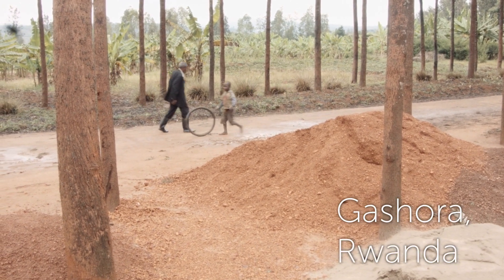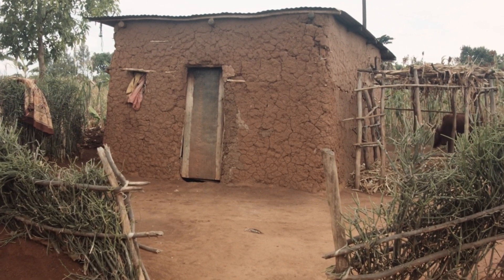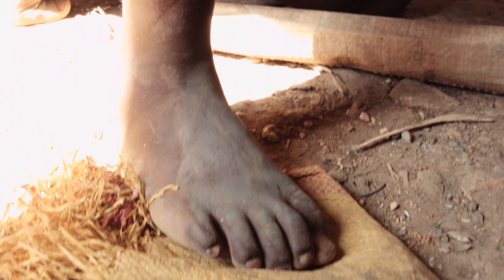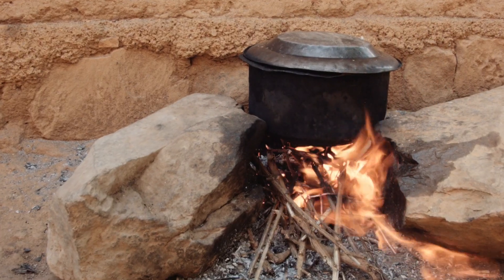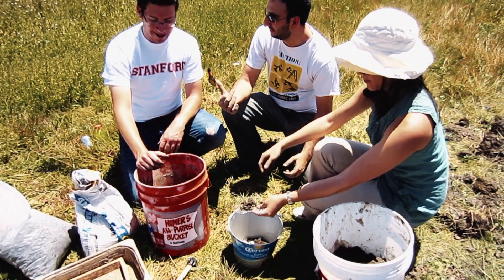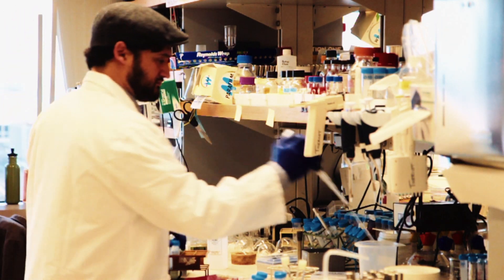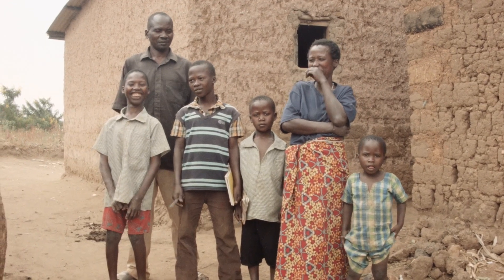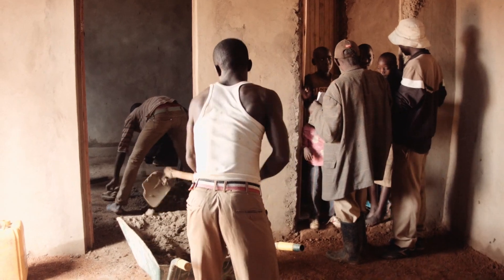EarthEnable Overview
EarthEnable is a social enterprise operating in Rwanda (and in the process of entering Uganda). They grew out of a student project in the Design for Extreme Affordability course at Stanford University. 80% of Rwandans live in homes with Dirt Floors. EarthEnable is changing that. Dirt floors are just what you think: dirty. Dust is kicked up, spills and puddles stick around, and the floors of people's homes become a breeding ground for mosquitoes, parasites, and all of the disease that comes with them. But the most common and affordable option, concrete floors, are just too expensive for many families, especially in Rwanda. EarthEnable’s custom-developed earthen floors are the solution. EarthEnable eliminates unsanitary dirt floors and provides affordable, sanitary flooring that can be washed, cleaned, and used to create a healthy home environment for millions of people.